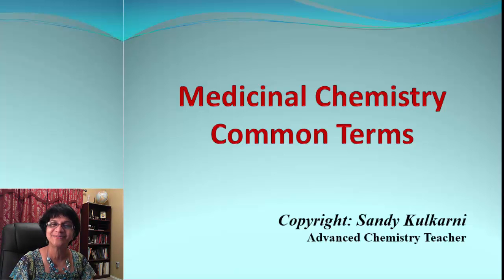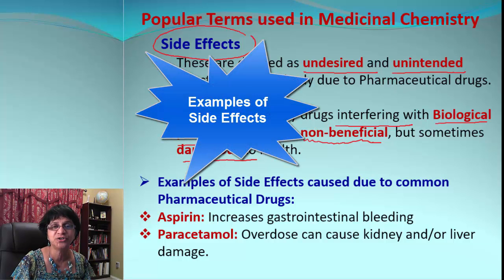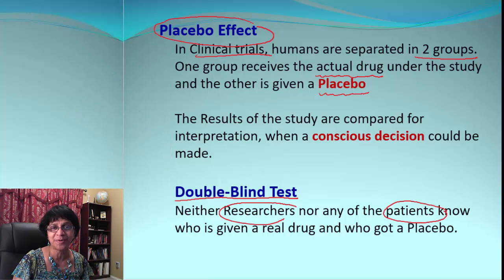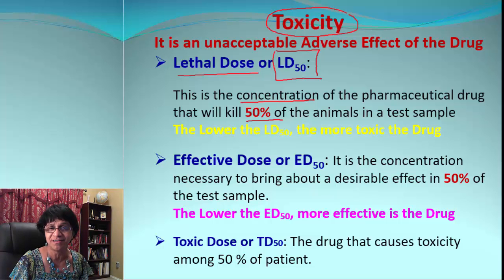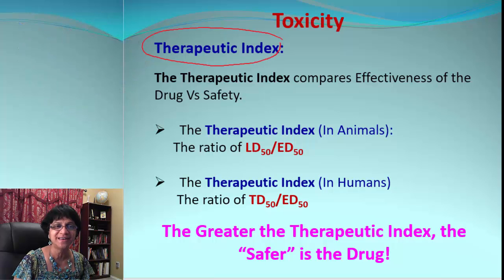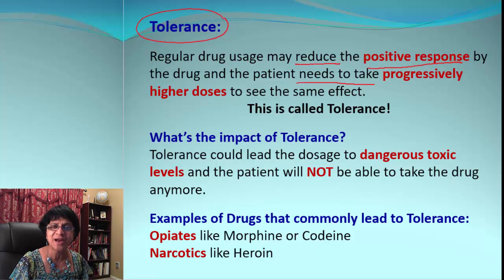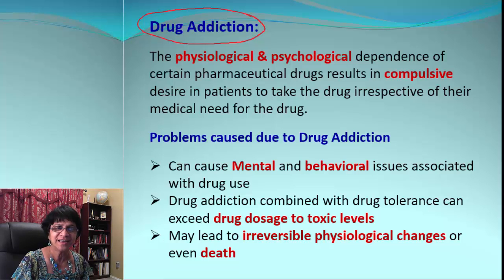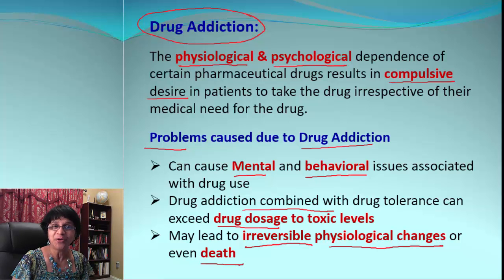Common "MUST-KNOW" Terms in Medicinal Chemistry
This video will help you understand the most important common terms used in medicinal chemistry such as toxicity, therapeutic index, drug tolerance, addiction, placebo effect etc